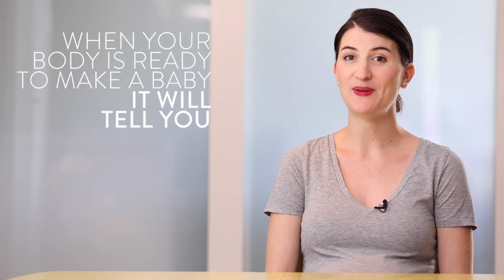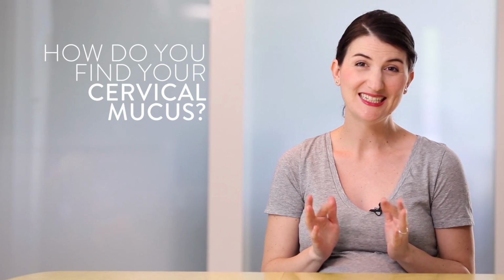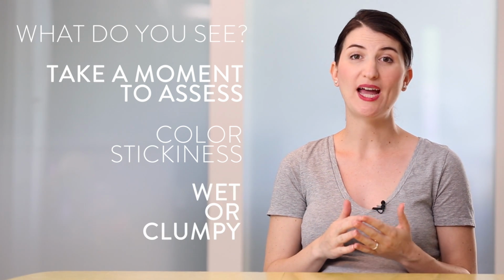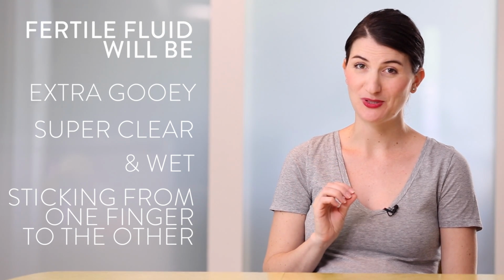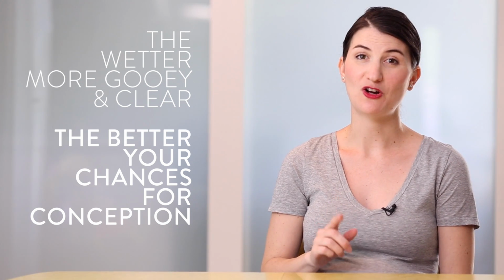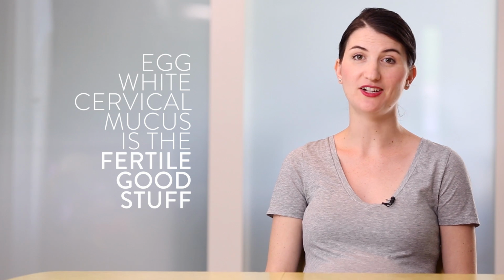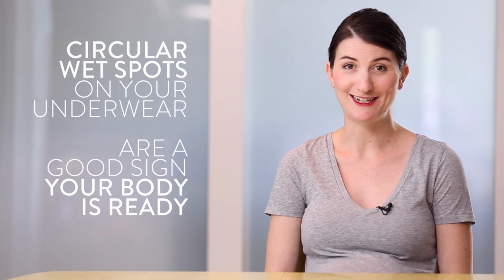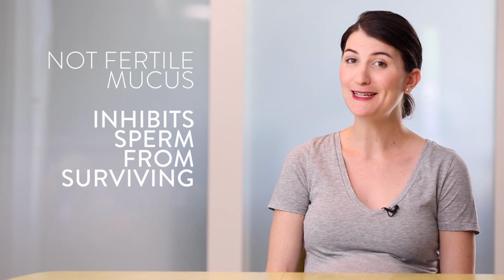Conception 101: Decoding Your Cervical Mucus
Cervical mucus is like a crystal ball into your body's fertility cycle. In this video Maureen pulls back the curtain on cervical mucus and reveals how it can identify your ideal time for insemination and conception. (And yes, she's a tad pregnant in this video)

Maureen Brown is a Co-Founder of Mosie Baby, home of the first patented syringe specifically designed for at-home insemination.